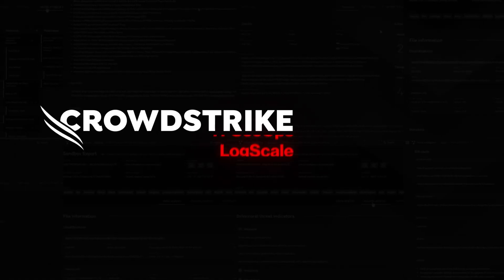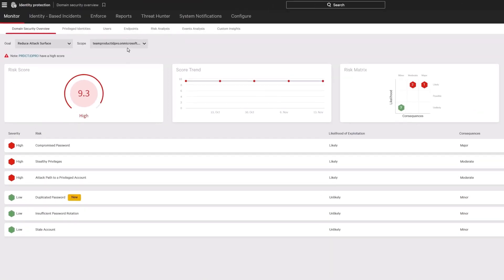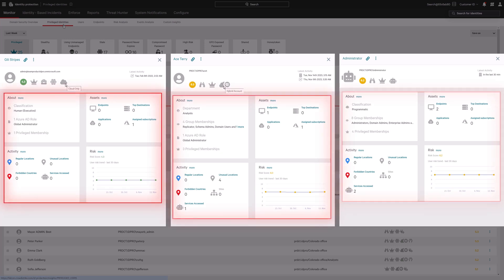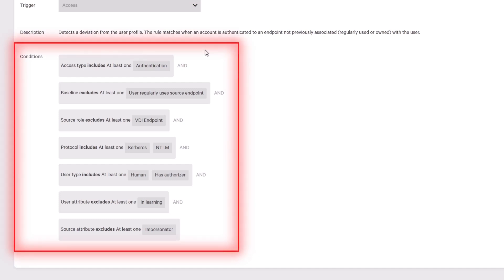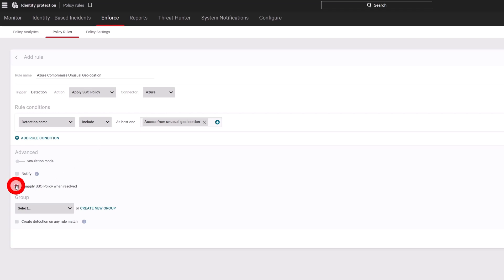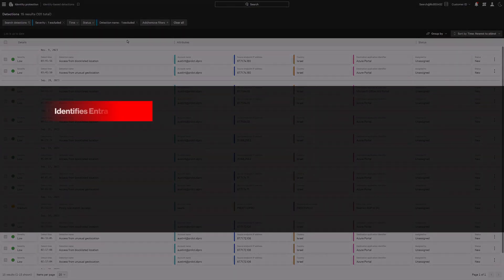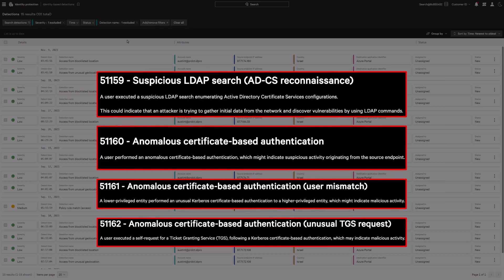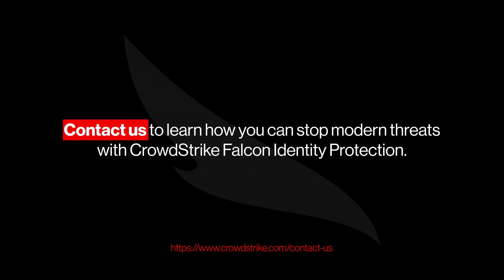Falcon Identity Protection Unified Identity Protection for Hybrid Environments: Demo Drill Down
Today’s adversaries exploit identity weaknesses across on-premise, Microsoft Entra ID (formally known as Azure AD), and hybrid environments. CrowdStrike Falcon Identity Protection delivers complete visibility and protection across your entire hybrid identity environment.